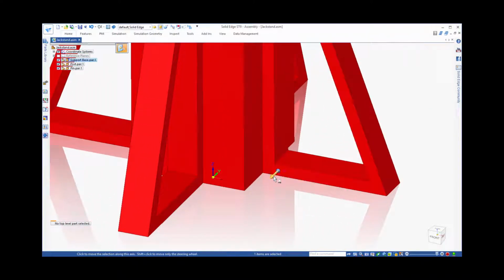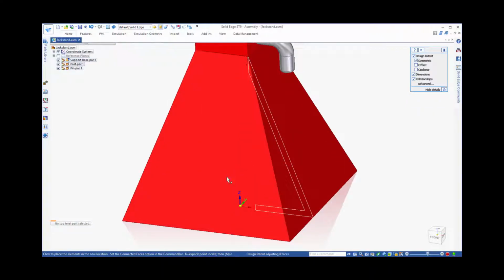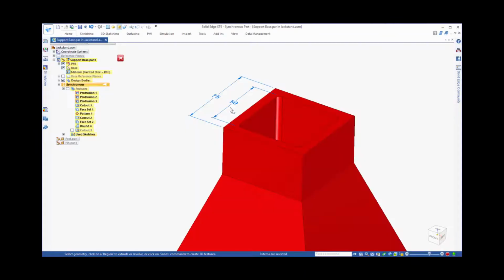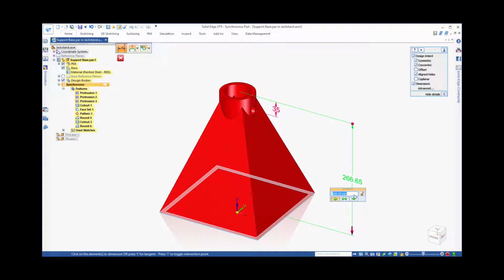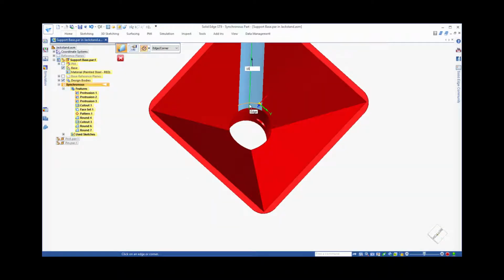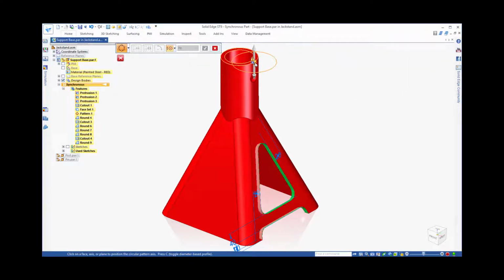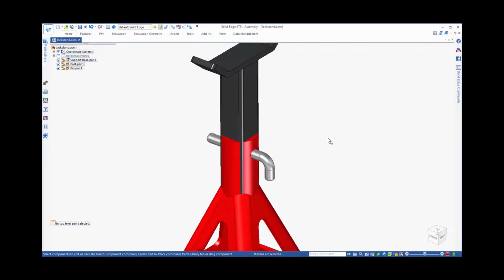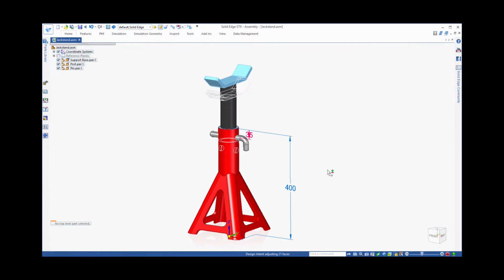Design Re-purposing with Solid Edge - Shubban Technologies - 79049 69667